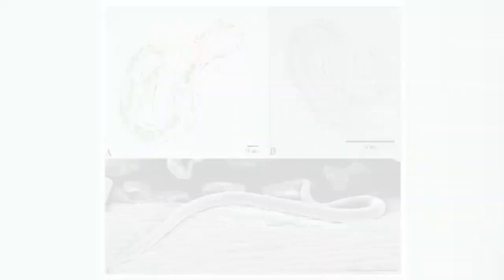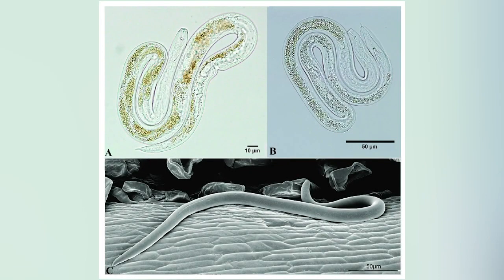Tree Tips with Lou Meyer - Beech Leaf Disease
In this Tree Tips with Lou Meyer segment, Lou Meyer, business developer for Davey's mid-Atlantic region shares information about beech leaf disease.